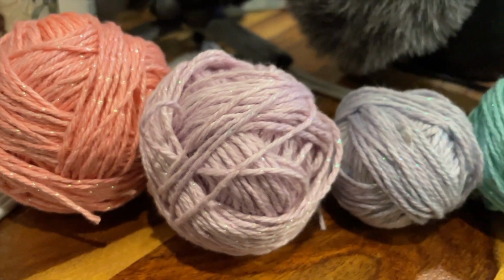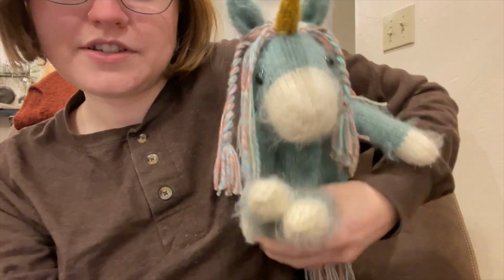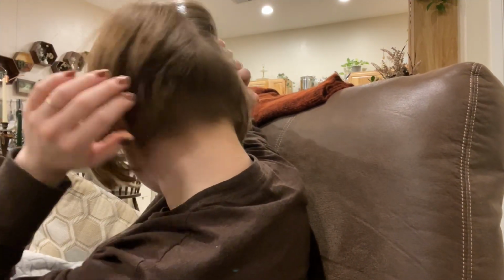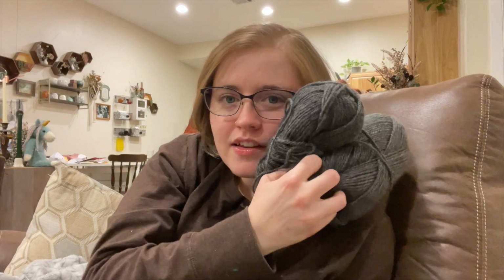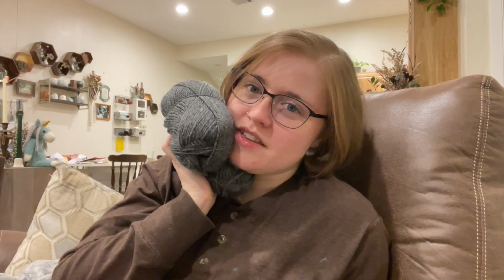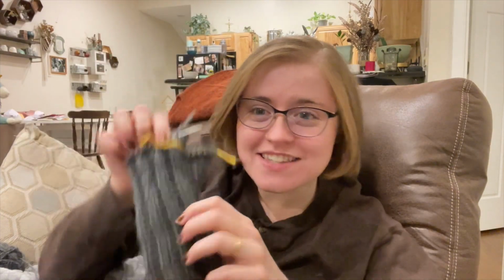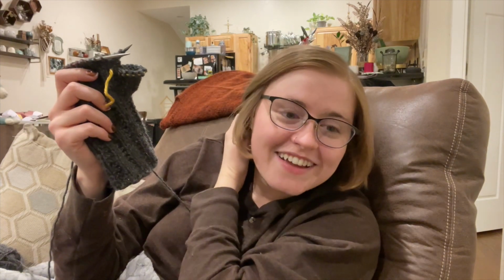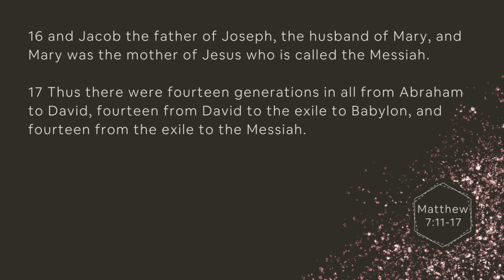Vlogmas 12.21.22 - Liseybelle Laine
Today, join me as I show off a knitted Christmas gift, go get a haircut, and cast on another last minute project...some hand knitted mitts!